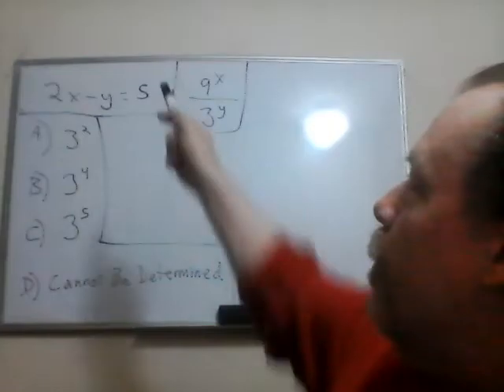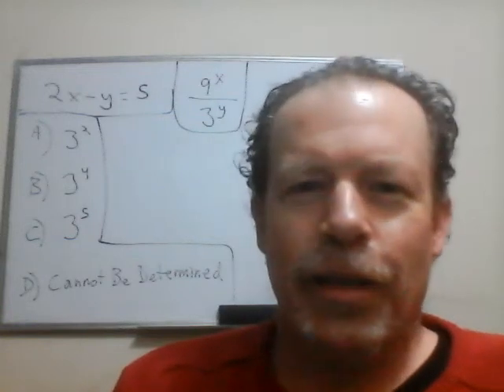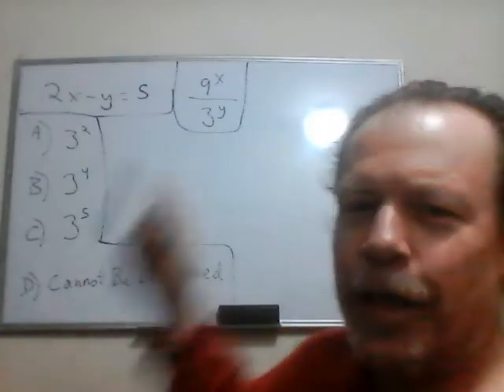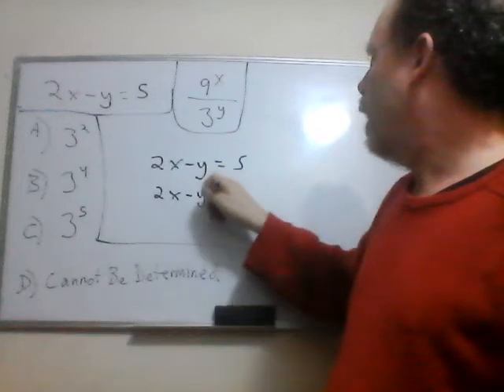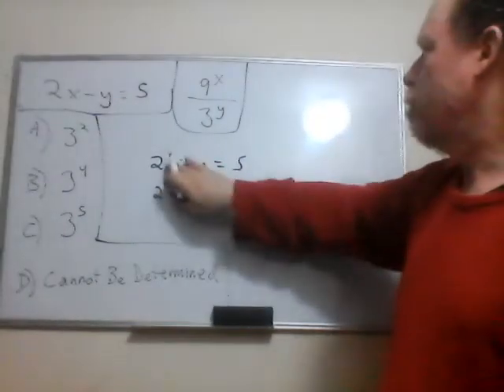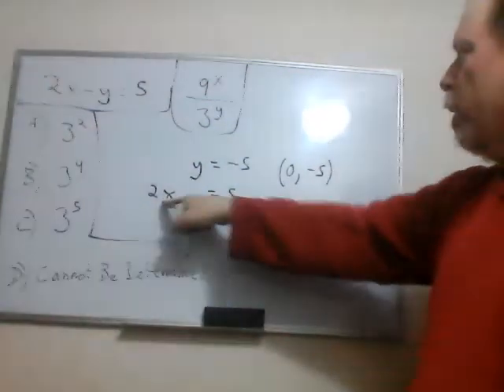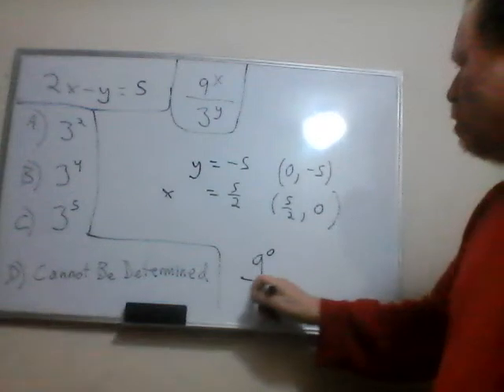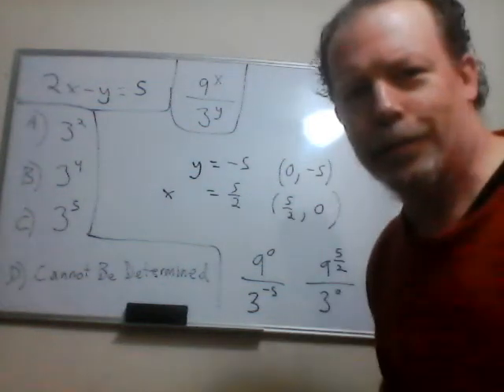Seeking English SAT Workbook Page 428 Problem 1